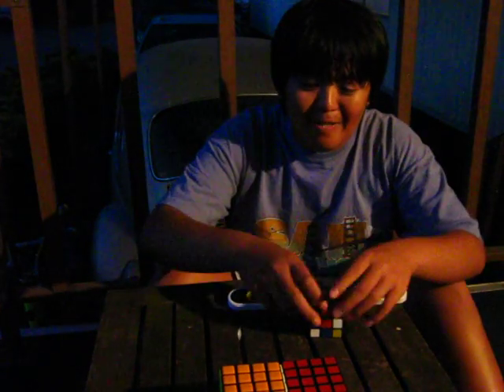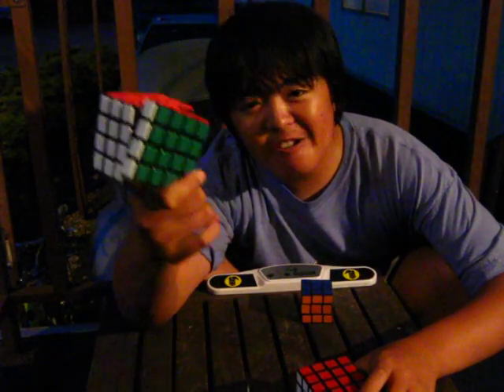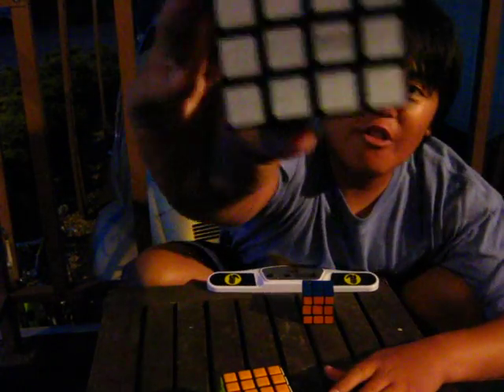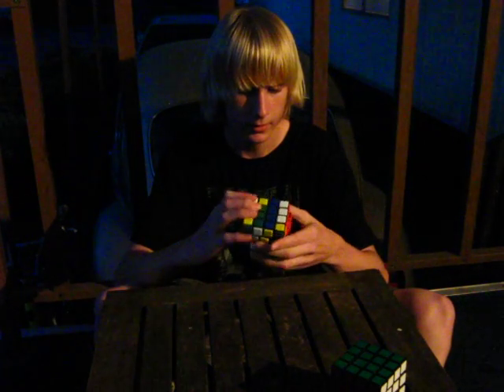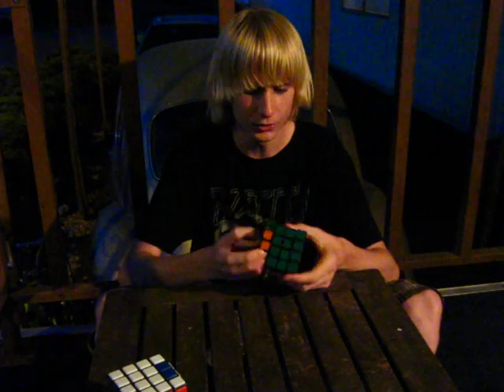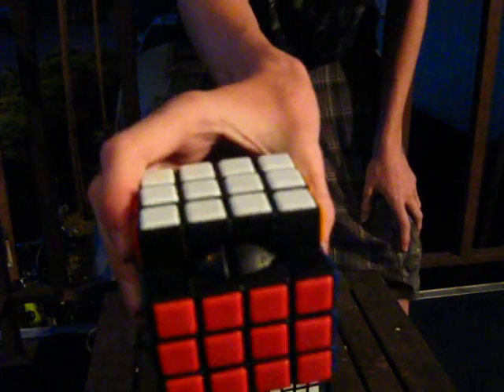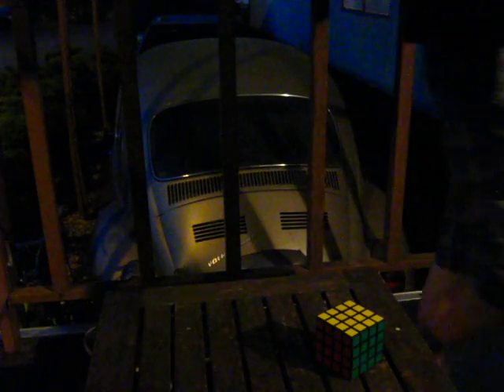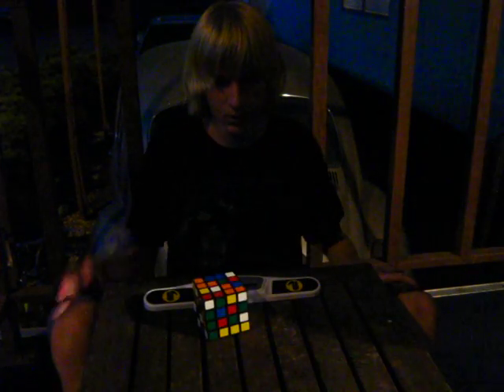Q.J. and Maru 4X4 review